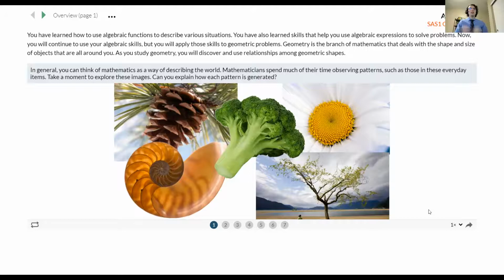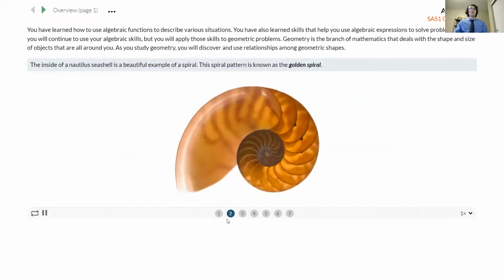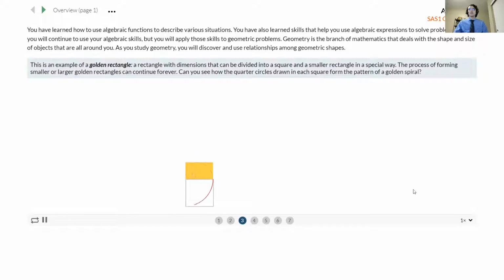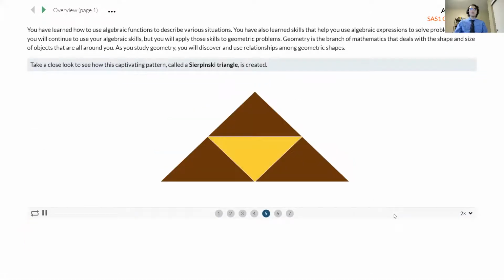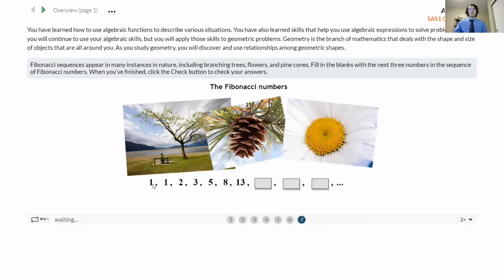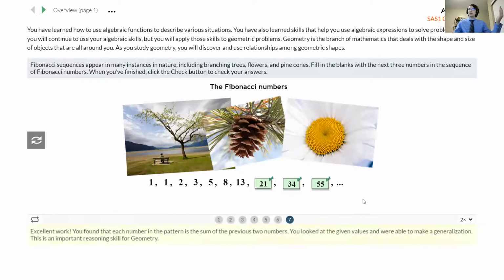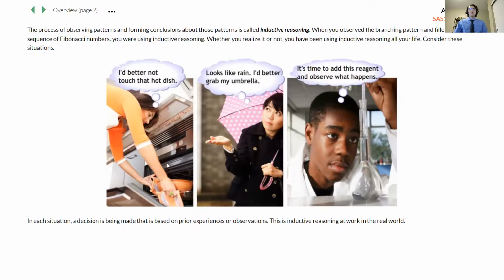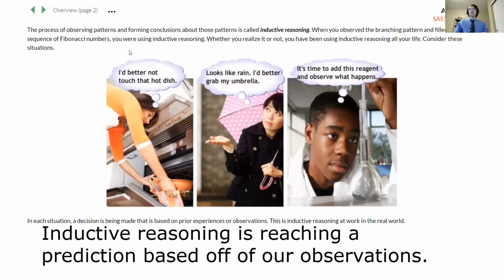Inductive Reasoning Part 1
In this video, we review some mathematical patterns, real world examples, and the definition of inductive reasoning and how we use it every day in the real world.